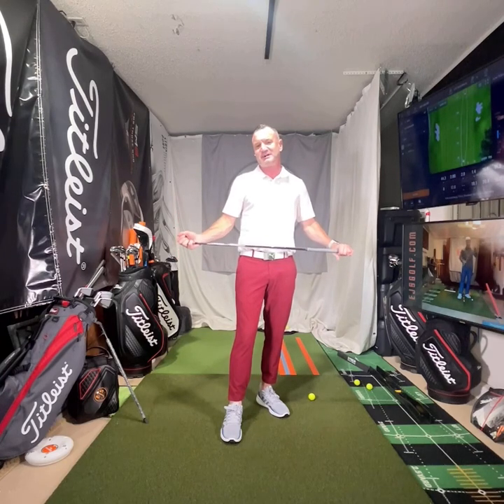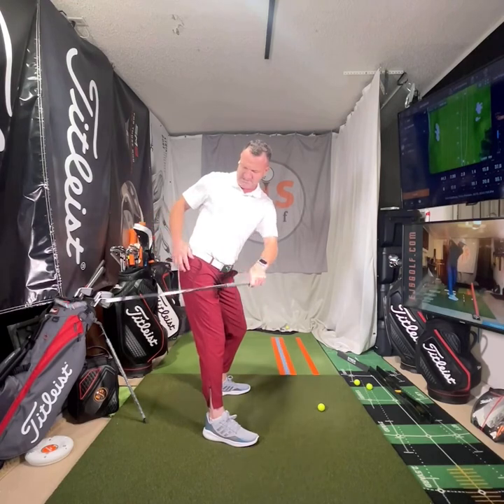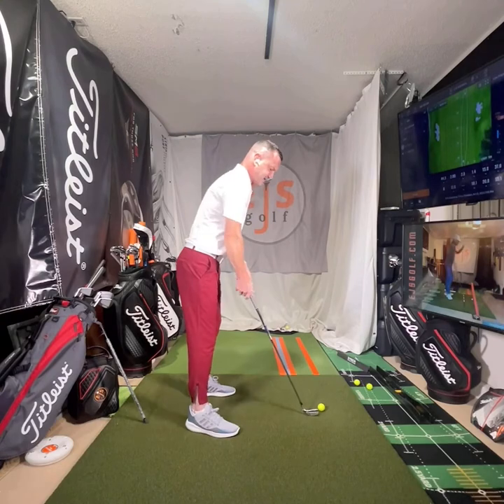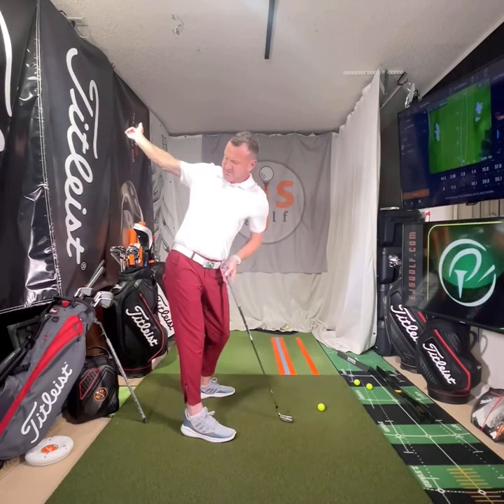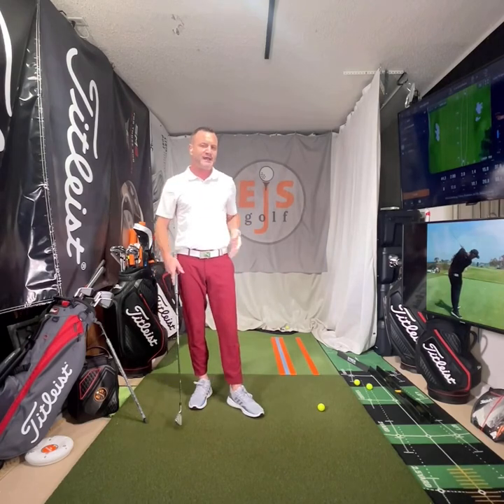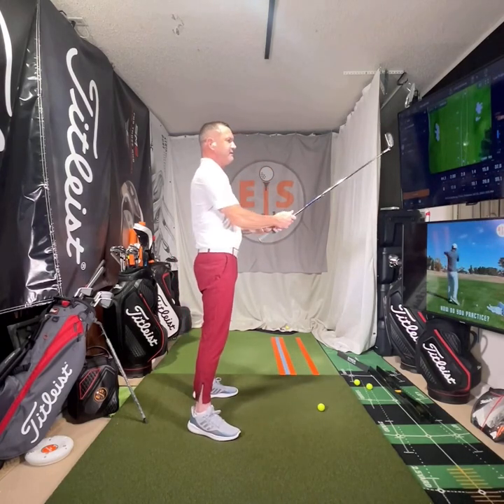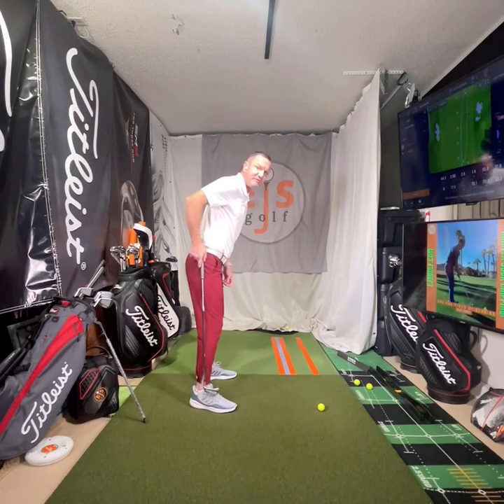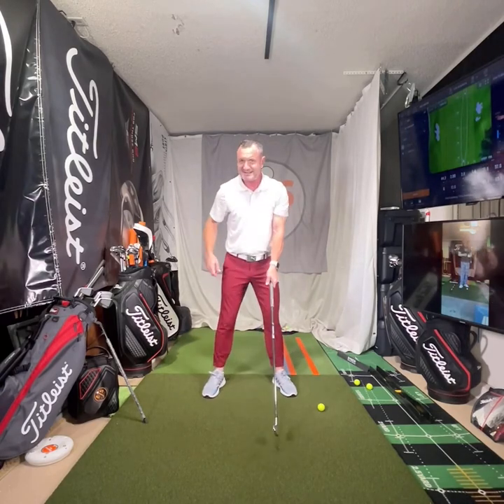Top 5 Golf Faults & Fixes | Expert Tips from Coach Erik Schjolberg, EJS Golf Academy | Scottsdale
Join Coach Erik Schjolberg from EJS Golf Academy as he dives into the "Top 5 Golf Faults and Fixes." With over 25 years of experience coaching from PGA Tour players to beginners, Coach Erik offers invaluable insights to improve your game. In this video, you'll discover common mistakes that golfers of all levels make and learn effective techniques to correct them. Whether you're looking to refine your swing mechanics or seeking to understand the biomechanics of golf, this video is your go-to guide. Don't forget to visit EJSGolf.com for more on Scottsdale Golf Lessons and Online Golf Lessons.

Key Highlights:  Setup

Get your FREE GOLF SWING CONSULTATION by going to EJSGolf.com.   Whether you are in Korea or my backyard of Scottsdale, AZ, getting better and reaching your dreams is closer than you think!   Join my golfing army that grows throughout the world.

EJSGolf.com/links